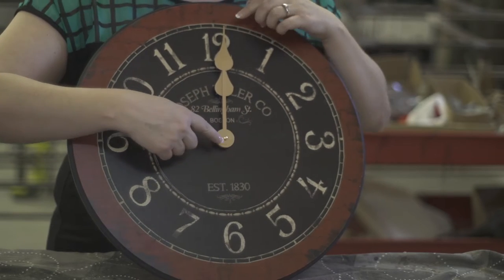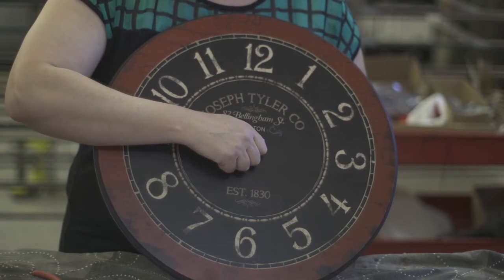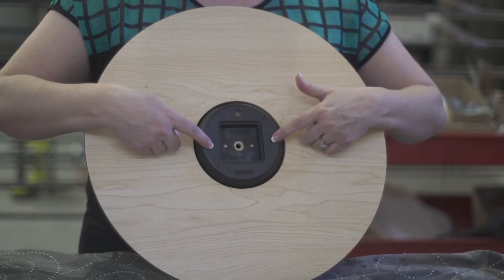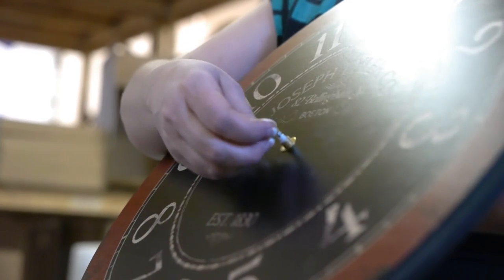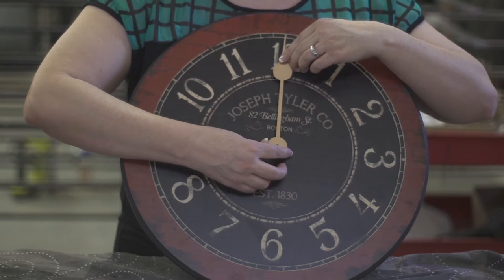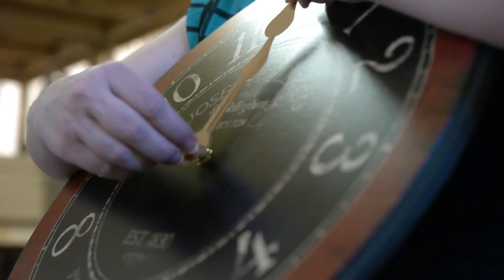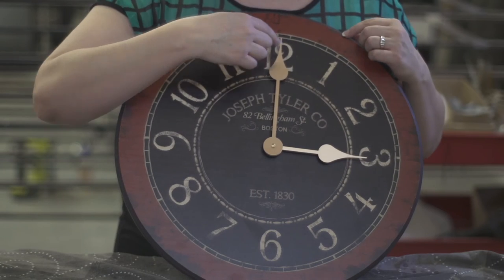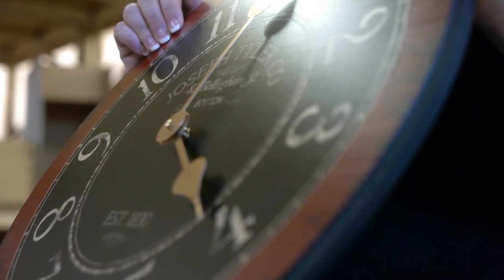How to change your clock mechanism. (Screw on cap version)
We use two different types of mechanisms.  This video shows how to change mechanisms with the screw on cap (the very tip of the mechanism has a screw). The other type of mechanism is a press on cap. We also have a video for that.